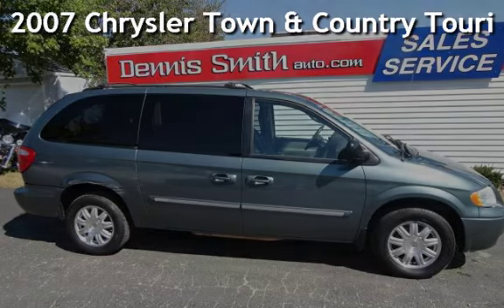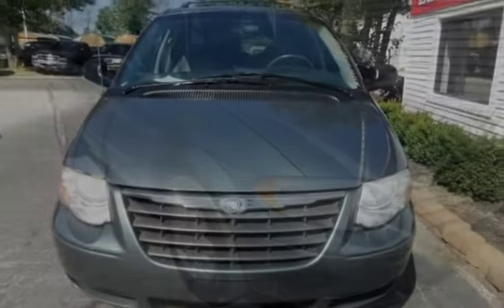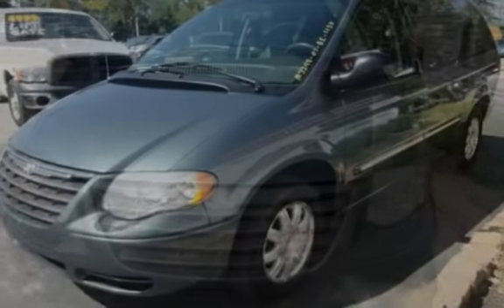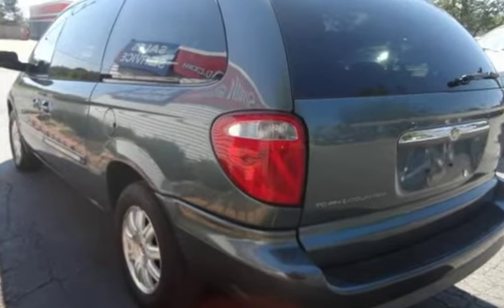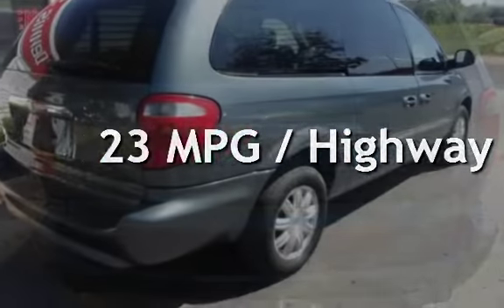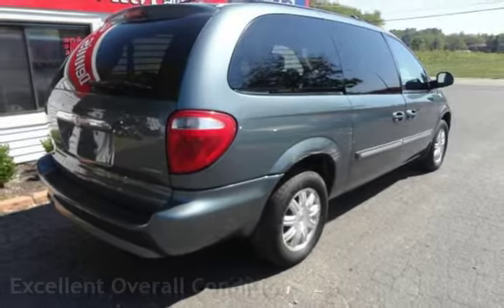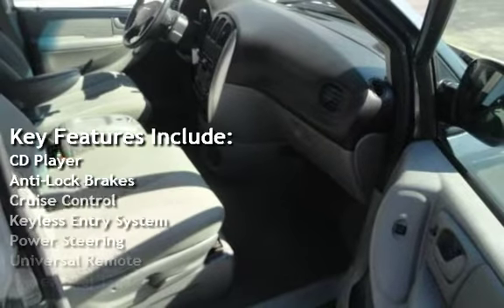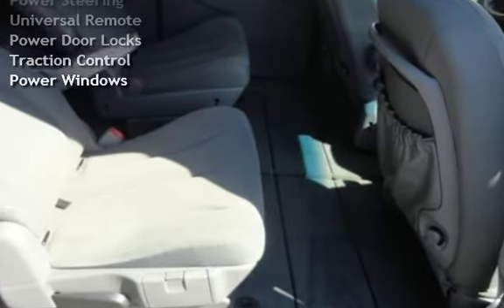2007 Chrysler Town & Country Touring for sale in AMELIA, OH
2007 CHRYSLER TOWN & COUNTRY TOURING 115K MILES VERY NICE LOADED CASH TALKS